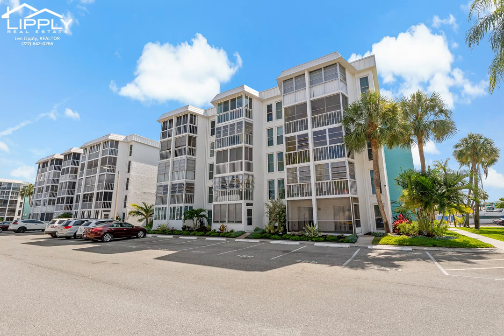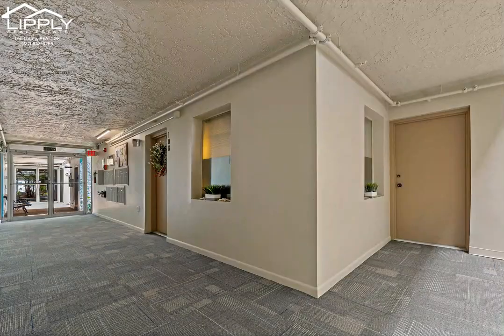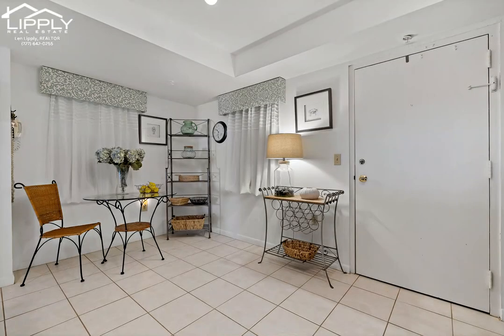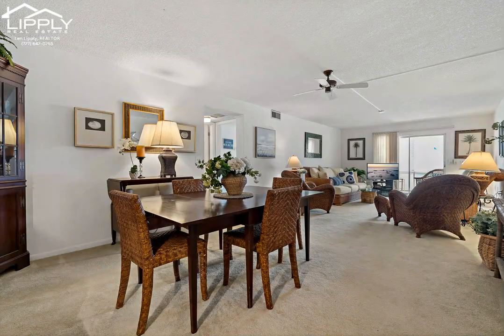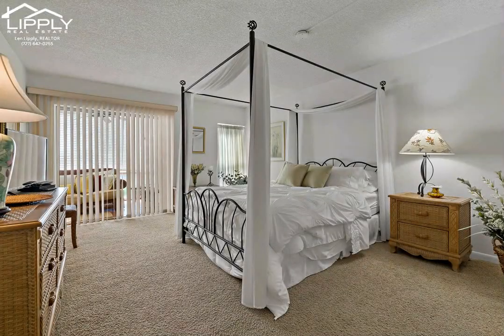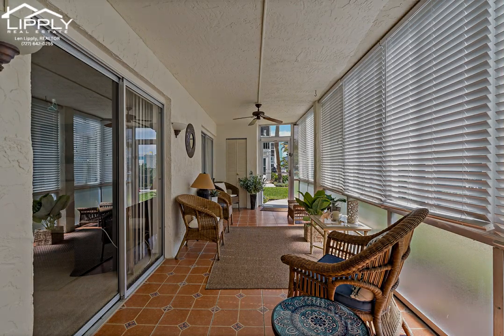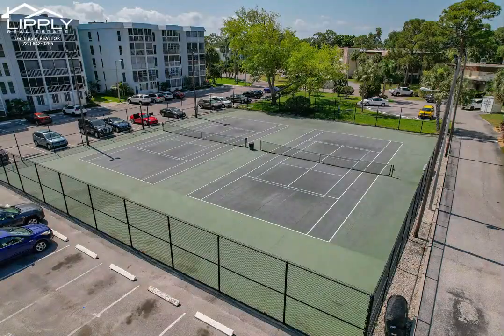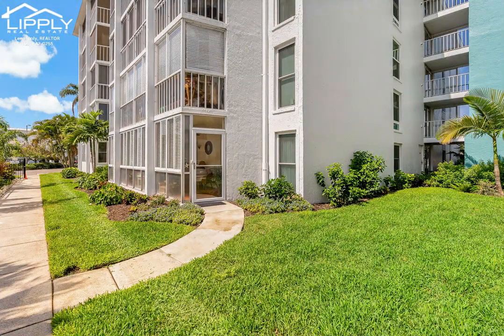FABULOUS FIRST FLOOR CONDO WITH WATERFRONT VIEWS 4910 38TH WAY S, #108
Enjoy waterfront living in the fabulous Moorings of Maximo community located in beautiful St. Petersburg, FL! Nestled amongst lush landscaping and with direct water access, this first floor corner unit condo is 1,500 square feet, has 3-bedrooms, 2-bathrooms and comes completely furnished including all household items! Turn Key and ready to move into, you will enjoy the prime location near the heated salt water pool and marina. There are two separate entrances to this well-maintained unit plus an additional door off the lanai. The large eat-in kitchen has Corian countertops, tons of storage, and a pass-through window to the combined living and dining room. Bright and open with sliding doors to the huge 8x30 glassed in porch that is also accessible from 2 of the bedrooms. Enjoy a split floor plan, offering additional privacy for family or guests. Both bathrooms are gorgeous and have been updated with vanities, tile, fixtures and lighting. Spacious primary bedroom includes built-in vanity and the convenience of a stackable washer and dryer. Residents enjoy fantastic amenities, including tennis and pickle ball courts, fitness center, clubhouse with kitchen and library, dog park, direct water access with Kayak storage, and newly-renovated heated & cooled saltwater pool. Two pets are allowed, and the HOA covers exterior maintenance, insurance on the buildings, water, sewer, trash, cable, and internet. The full-service Maximo Marina has recently been renovated and has rentable slips, day slips and an on-site Tiki restaurant. This is a great opportunity for part-time or full-time residents, as this condo can be rented immediately upon ownership with a 3 month minimum. With easy access to area beaches, dining establishments, shopping destinations, cultural attractions and beautiful downtown St. Petersburg, this is coastal living at its finest!